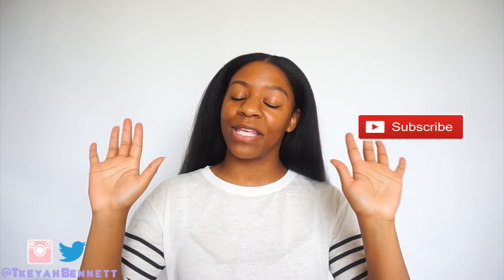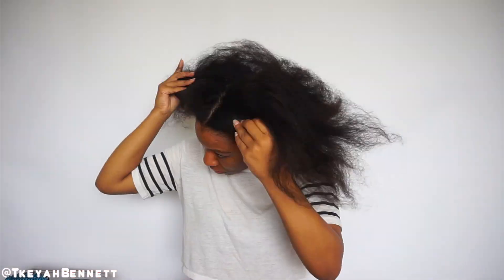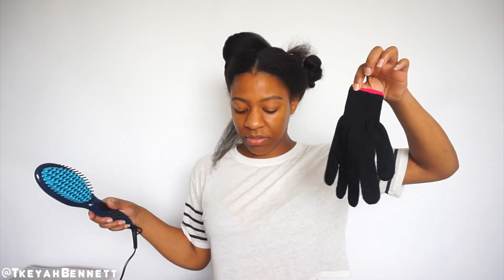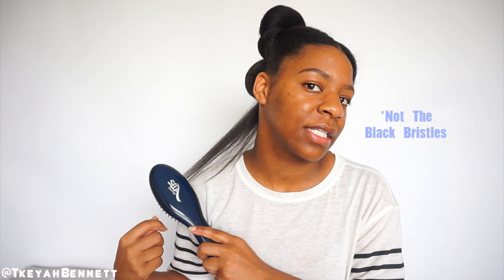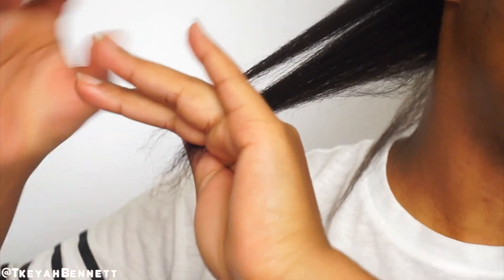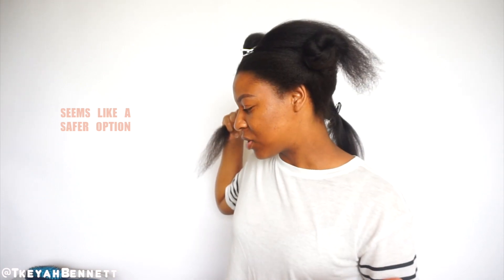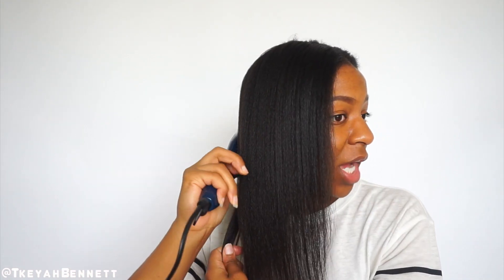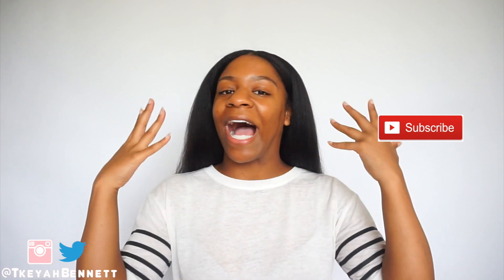HAIR BRUSH STRAIGHTENER on Natural Hair | Does It WORK?!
-$30 Off your first LYFT ride with code TK532739
-$20 Off your first UBER ride with code tkb22ue

                   LVLUP X Liana Bank$

F T C : Sela Beauty, but all opinions are mine- as you can see!

STAY FLY !